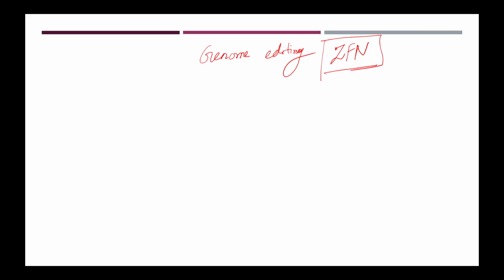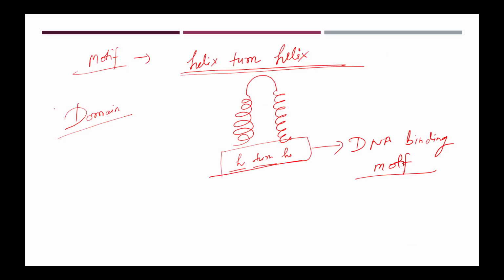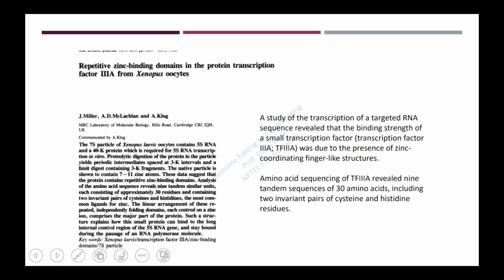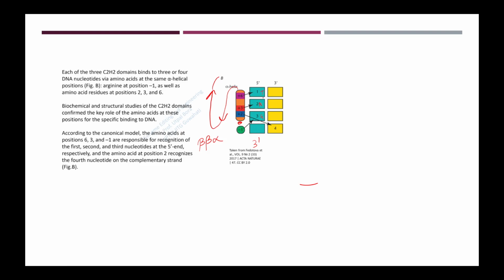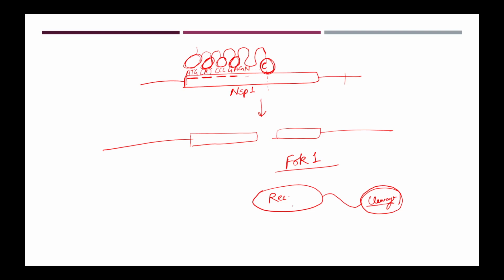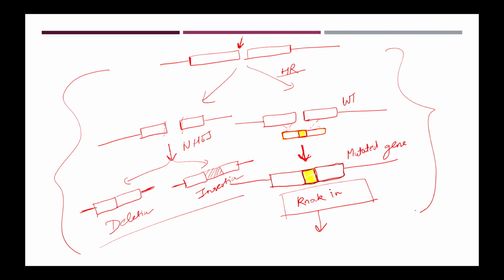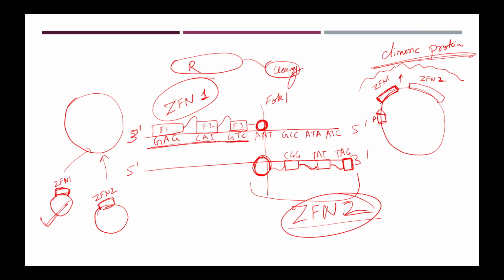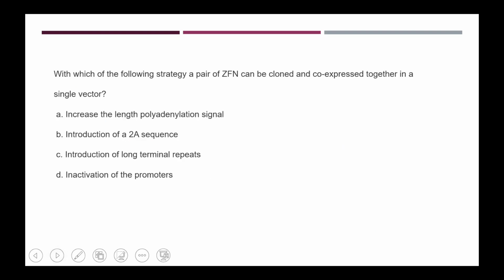Live session 5 video for NPTEL noc bt71 - Genome editing and Engineering